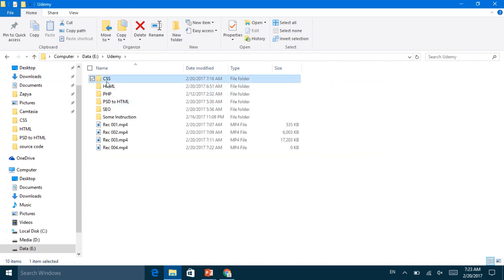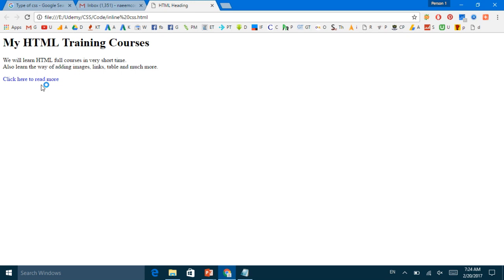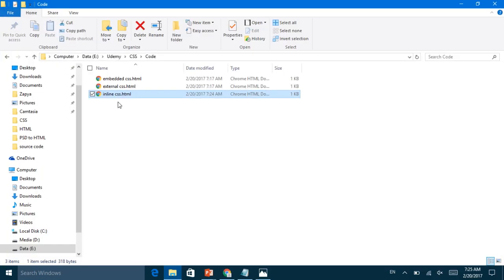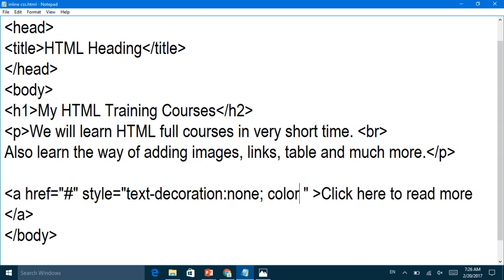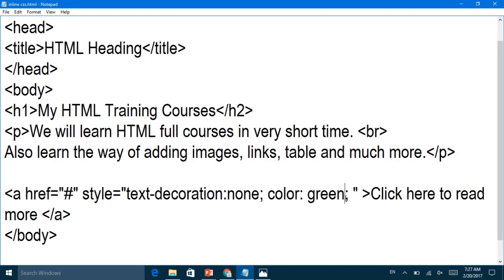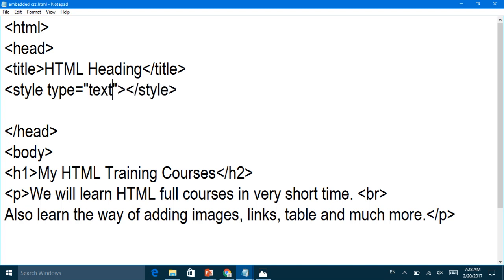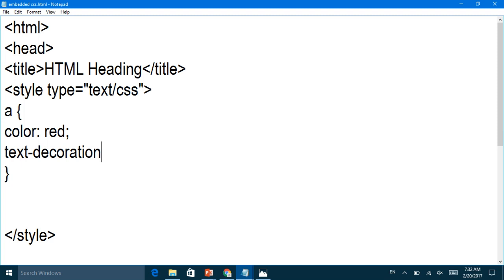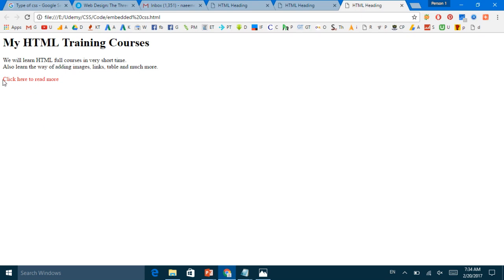type of css part 1 CSS tutorial for beginners with code 2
Topics
html css, html css tutorial, html css tutorial for beginners, codewithnaeem, codewithnaeem @codewithnaeem